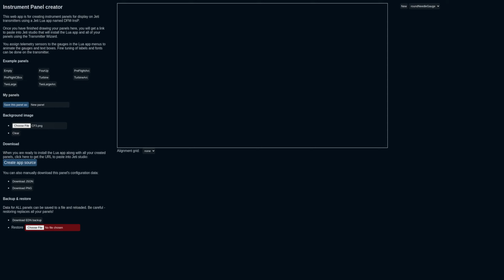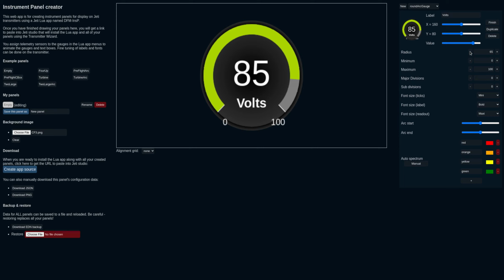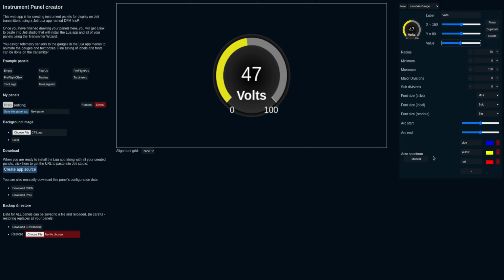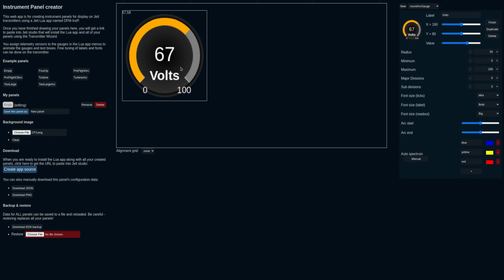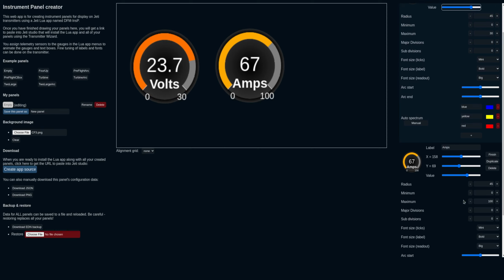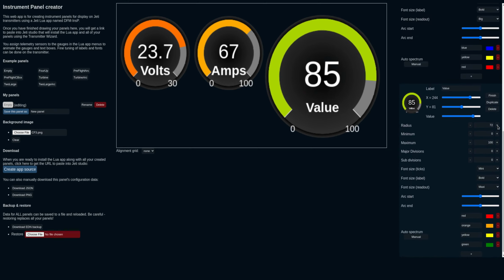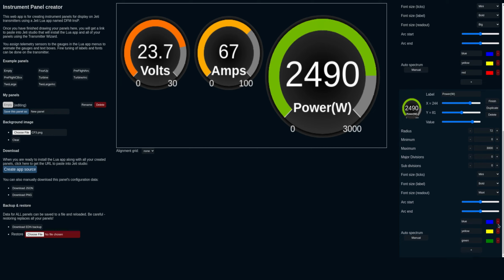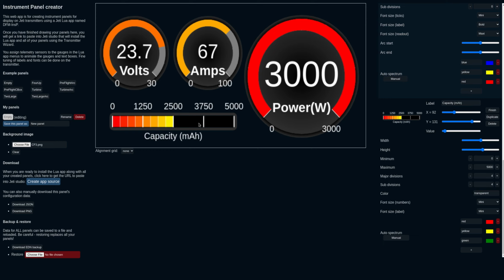Video 5a: InsP Creating an Electric Aircraft Panel from scratch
Creation of an instrument panel for an electric aircraft from scratch on the website.